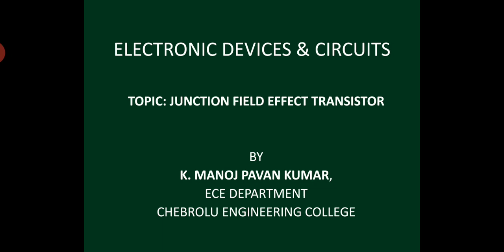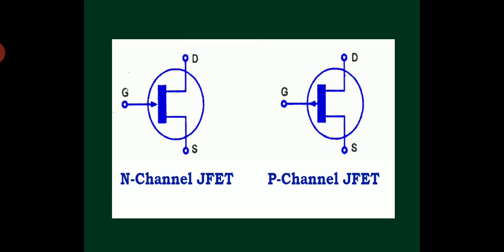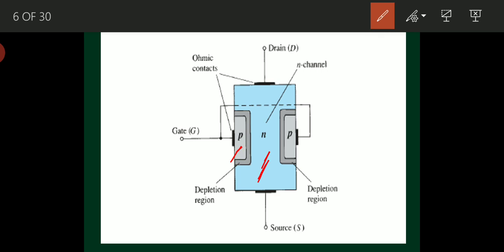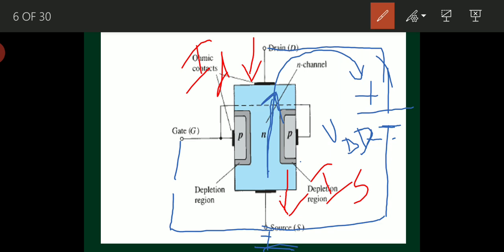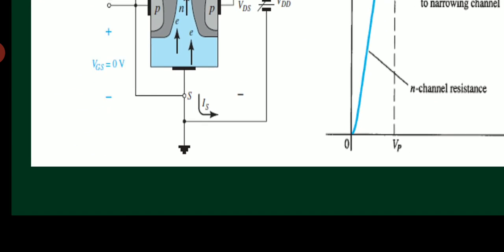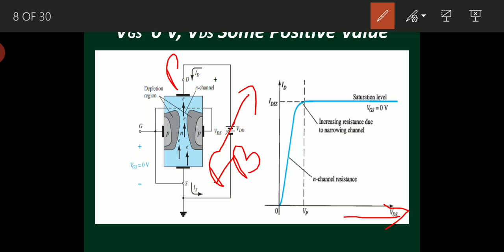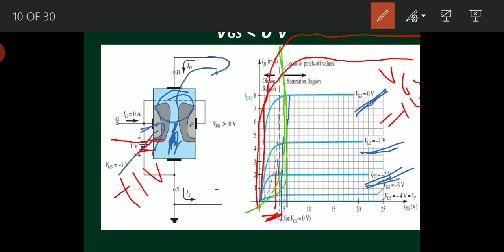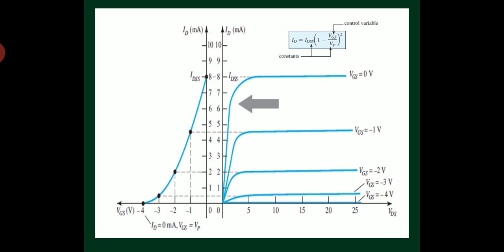n channel jfet